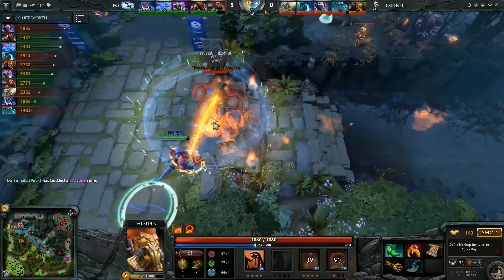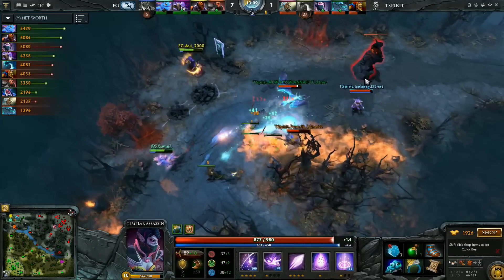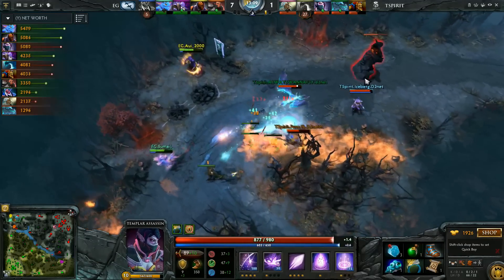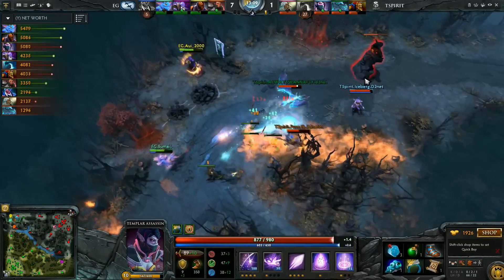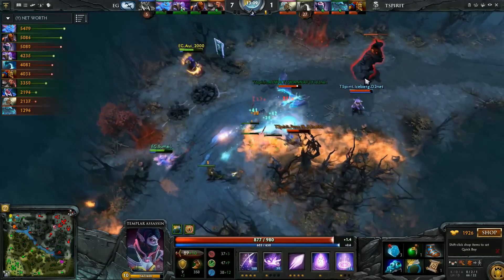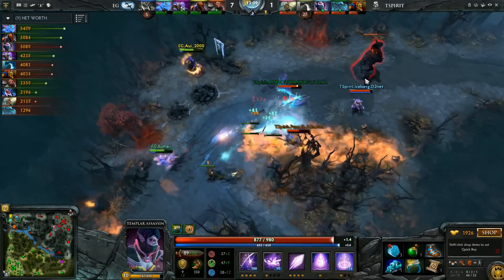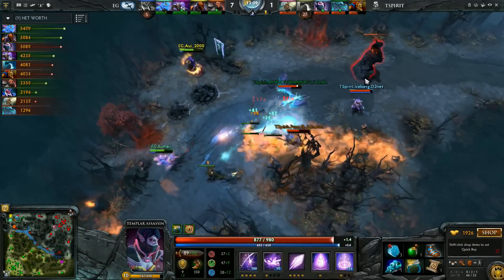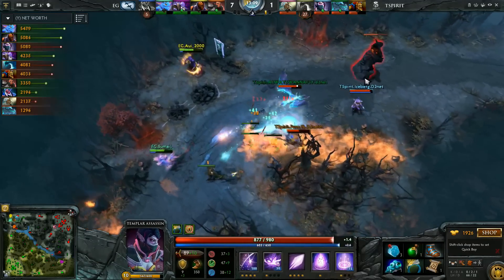Aui_2000 Antimage New meta !! EG vs Team Spirit - Dota 2 WePlay Game 2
HighLight EG vs Team Spirit Game 2 - WePlay League Season 3 Semifinals

Dota 2 is a 2013 multiplayer online battle arena video game and the stand-alone sequel to the Defense of the Ancients (DotA) Warcraft III: Reign of Chaos and Warcraft III: The Frozen Throne mod. Developed by Valve Corporation, Dota 2 was released as a free-to-play title for Microsoft Windows, OS X and Linux in July 2013, concluding a Windows-only public beta testing phase that began in 2011. The game is available exclusively through Valve's content-delivery platform, Steam.